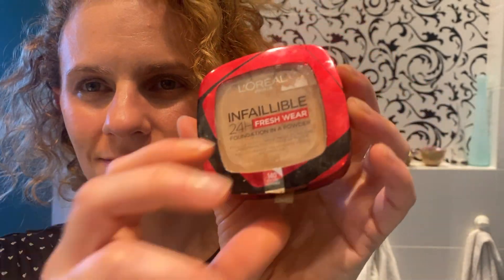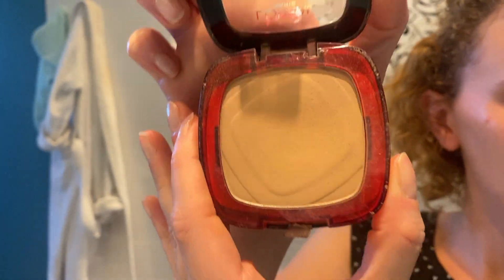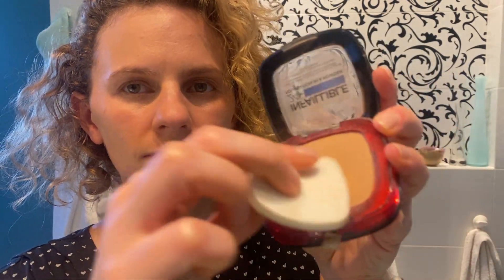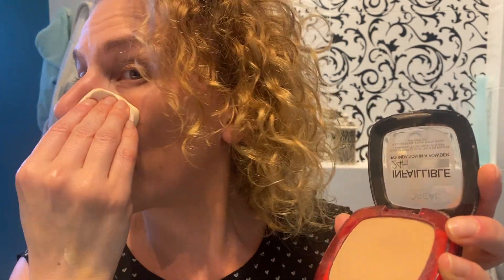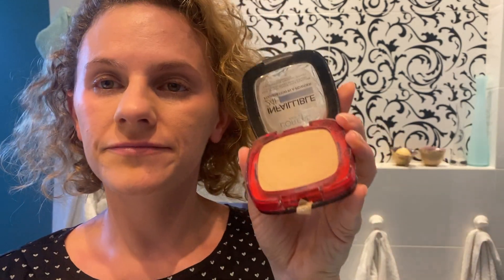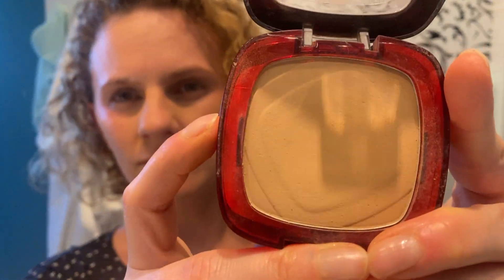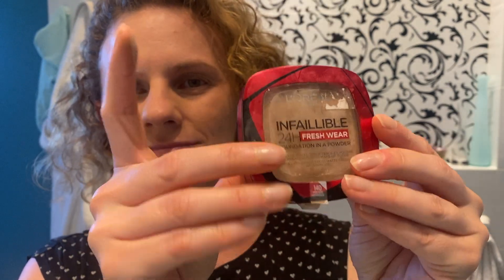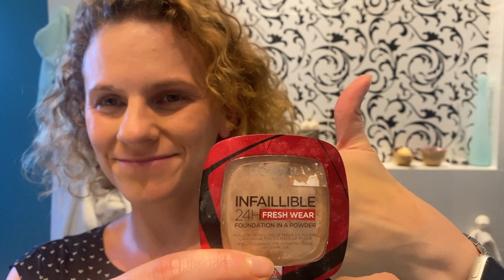L’Oréal Paris Makeup Infallible: Great powder foundation & gives a matte finish